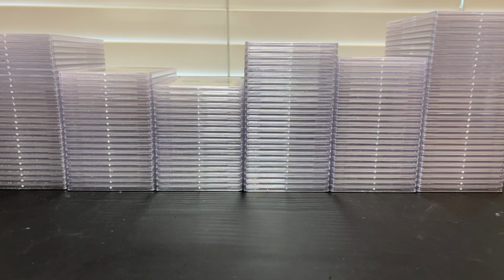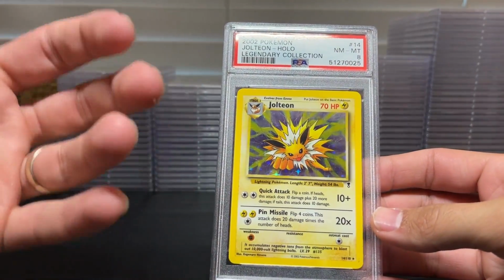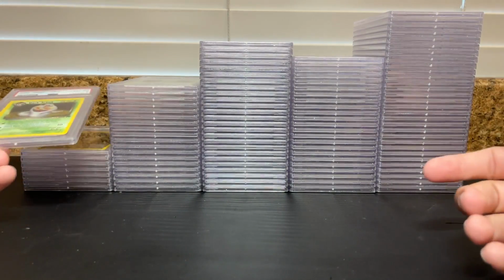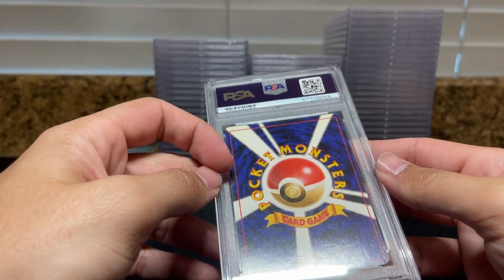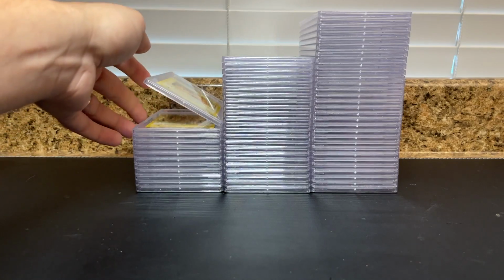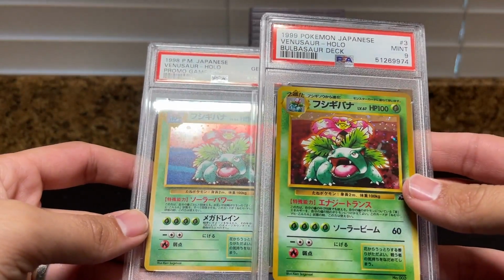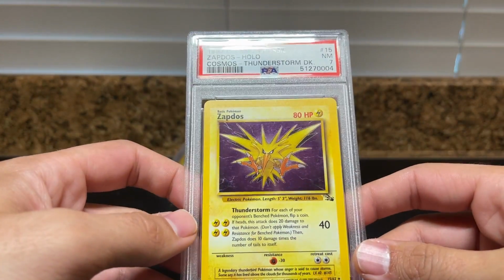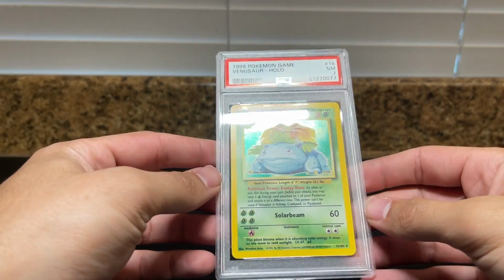150+ Pokemon Card PSA Submission Return - Charizard, Blastoise, Venusaur & MORE!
We sent this order of over 150+ cards to PSA back in October of 2020. Finally, 10 months later it came back. There were plenty of big names in here like Charizard, Blastoise, Venusaur, and Lugia. I wish we would have gotten more 10s, but just excited to have them back in my hands before the National. We will work on getting these all sorted and likely take many of them with us to the national.